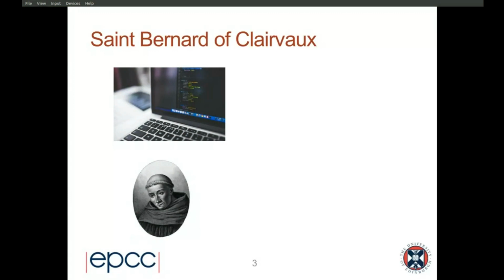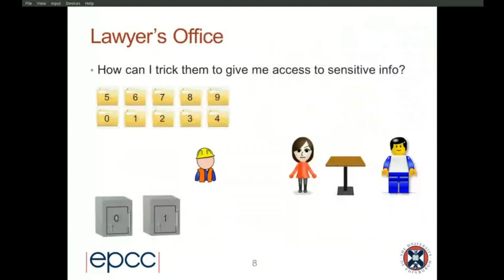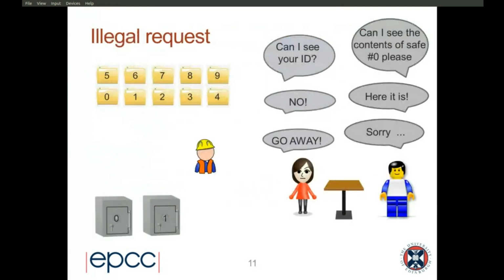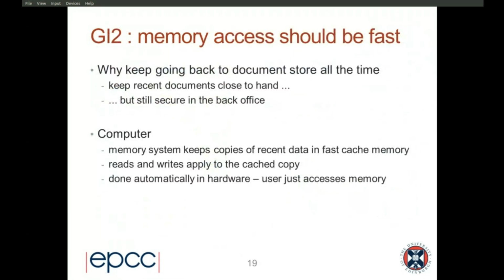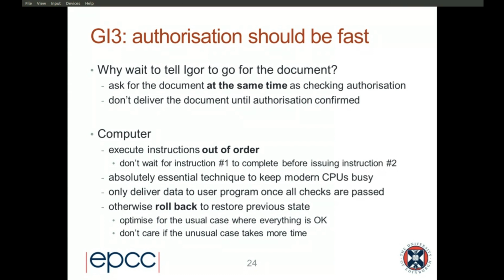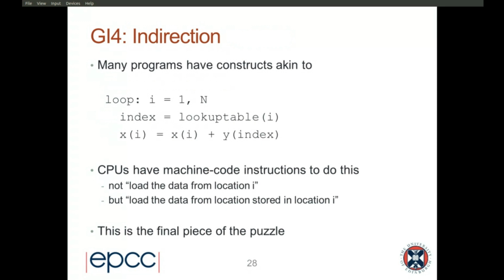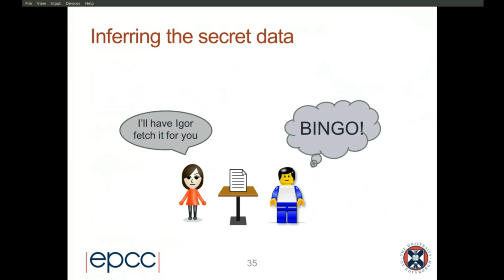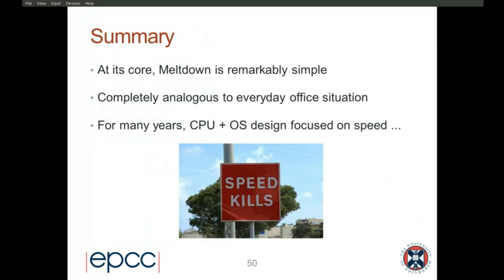RSE Webinar: Meltdown for Dummies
News of the Meltdown Security Vulnerability caused a big stir at the start of 2018. This was not surprising as it meant that any user could read any memory on almost any modern system, bypassing all security measures! In this webinar I will try and explain the origin of Meltdown from a dummy’s point of view (i.e. my own), using an everyday analogy of accessing documents from a lawyer’s office. Even if you’re not that concerned with IT security, I hope that this talk will help explain how modern multi-user computers actually work.